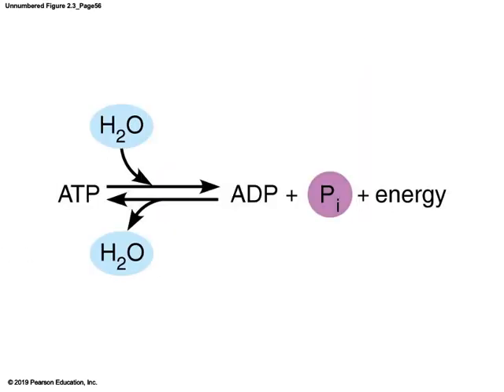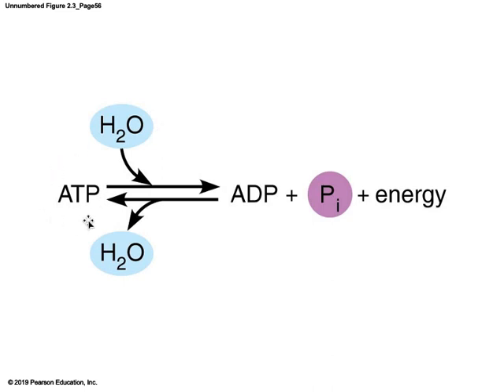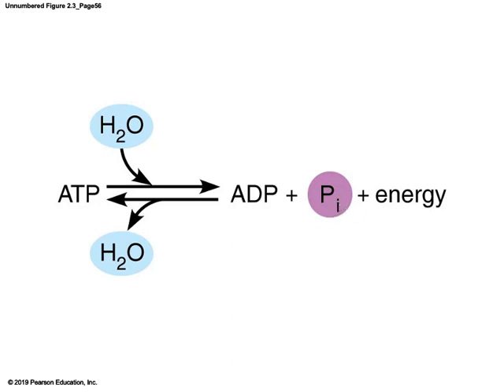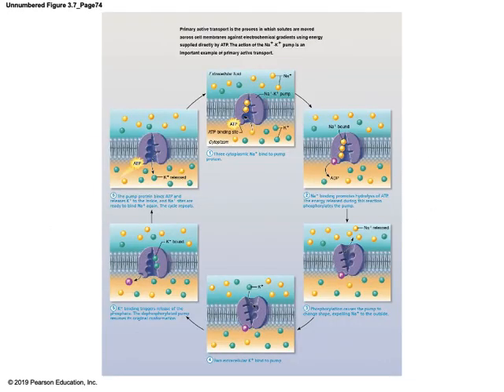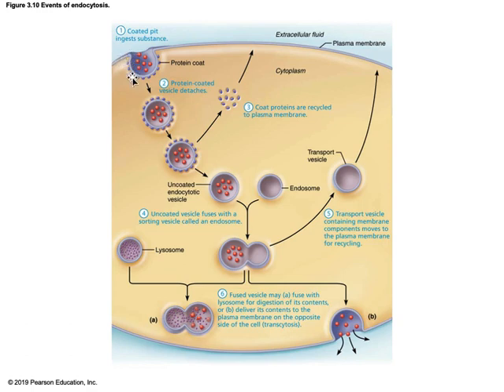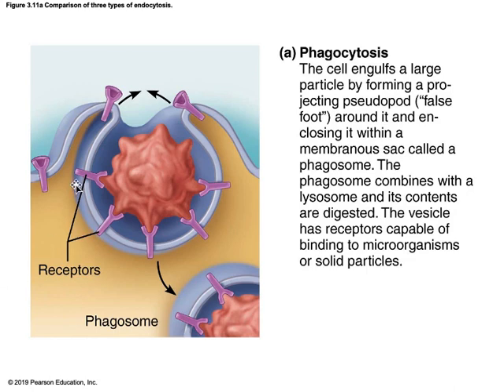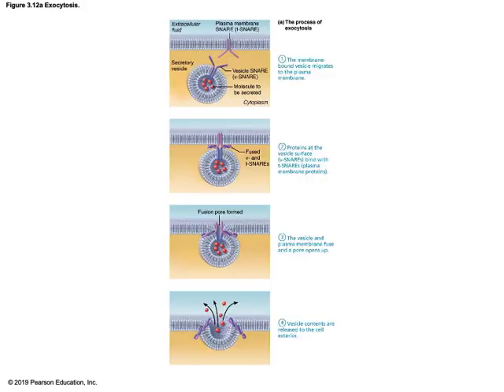Chapter 3 - 1e - active transport